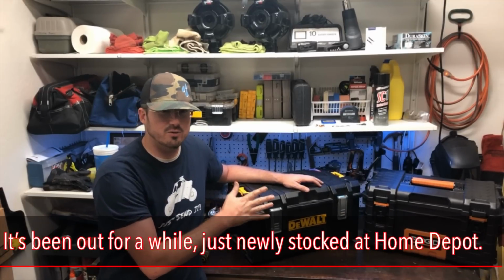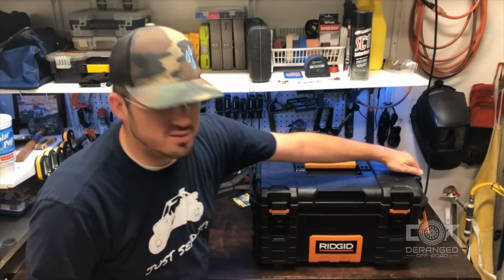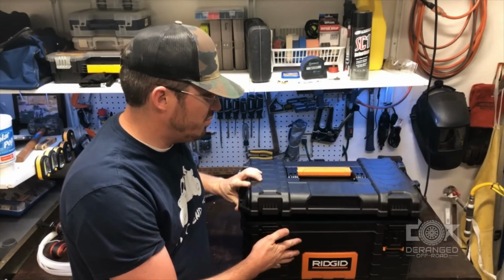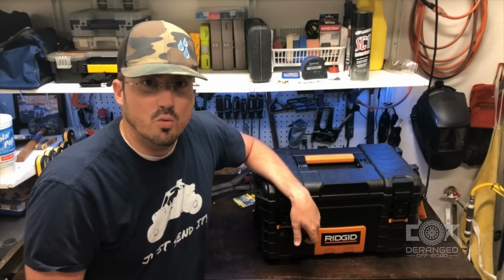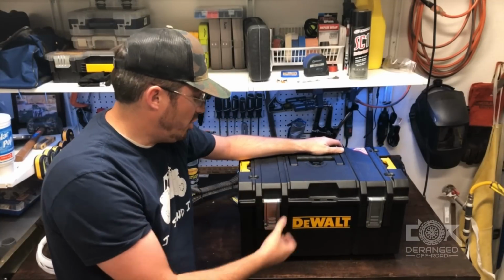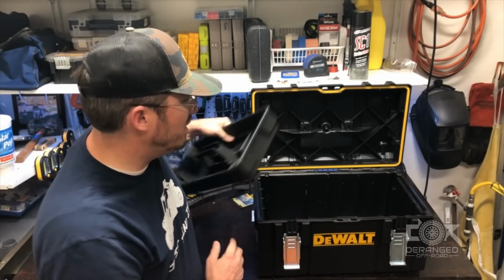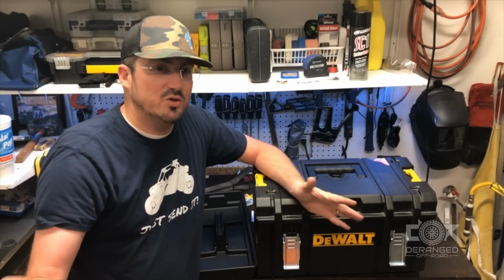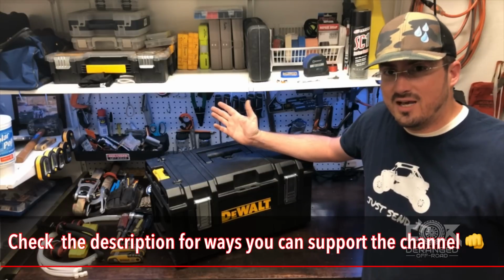UTV Storage - Rigid vs Dewalt - Dust and Waterproof Tool Boxes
Every time I go on a ride, I cobble together a tool box, cooler, air compressor, and extra clothing and fit it into the RZR bed any way that I can. I am in the process of setting up my load out so its not a 1 hour process just to get read to go. A key piece of any good load out is water and dust proof storage. In this video, I compare two budget options for UTV water/dust proof storage; the Dewalt tough system tool box and the Rigid Pro Tool box.

Dewalt Tool Box
Rigid Tool Box
Polaris Bed Anchors
Polaris Knob Anchors